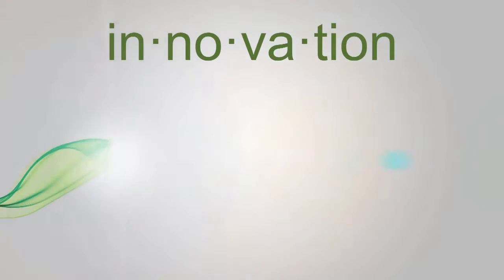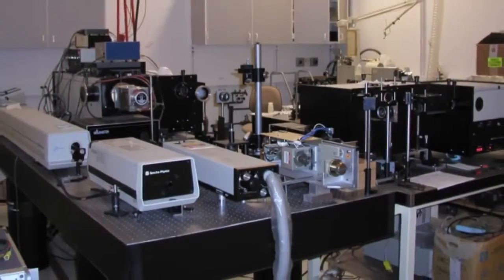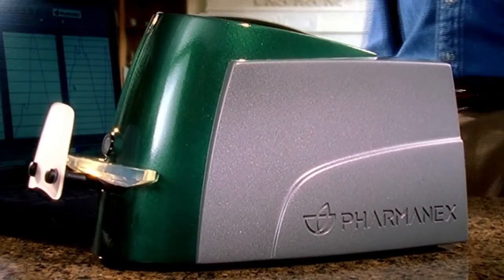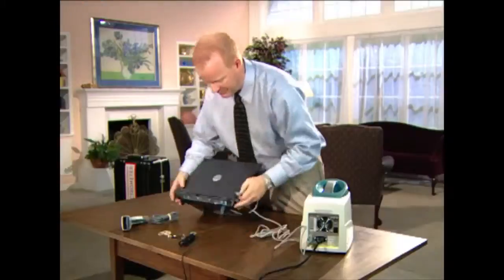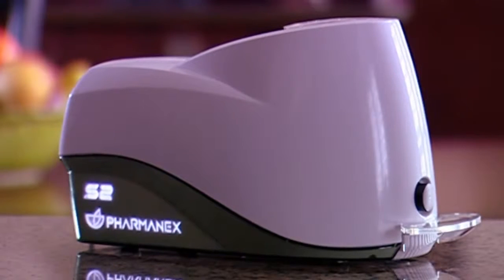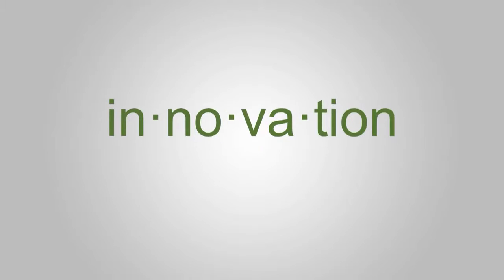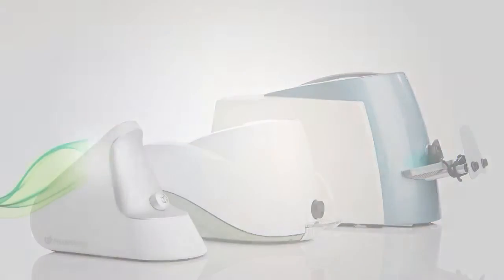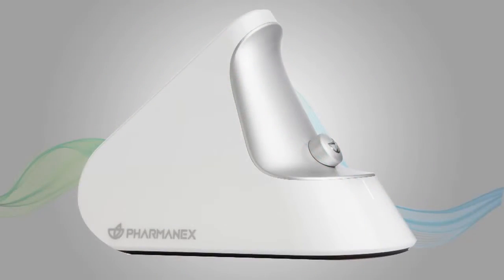Meet the New S3